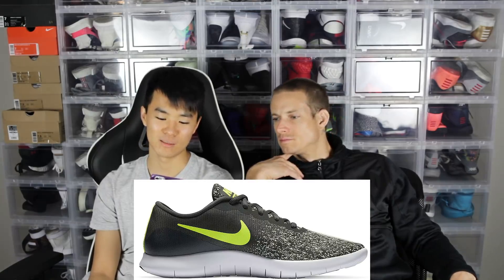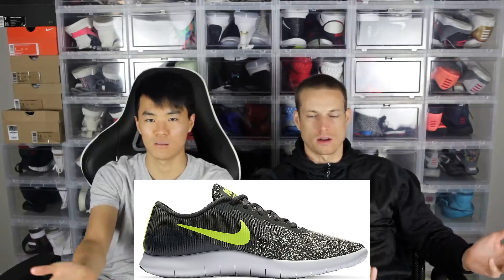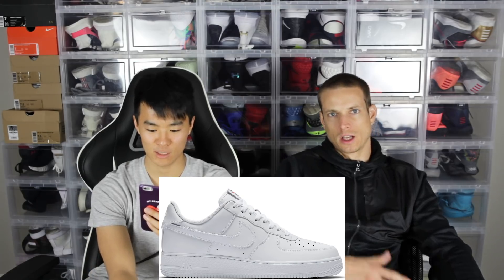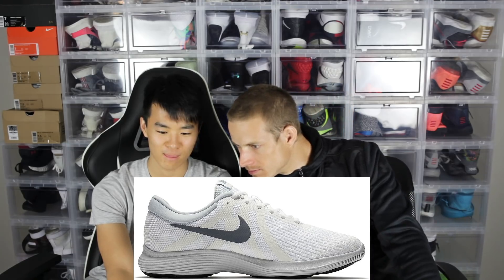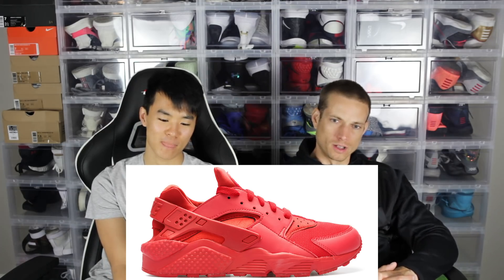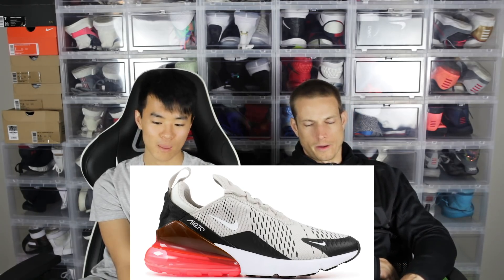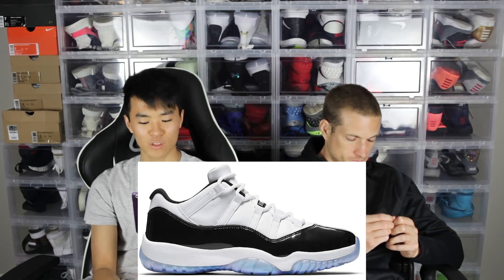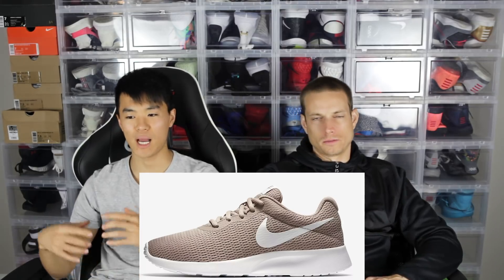Top 10 Best Selling Sneakers of 2018 Q1!